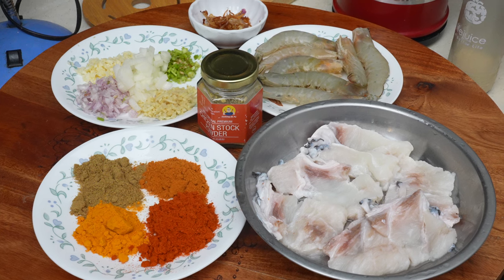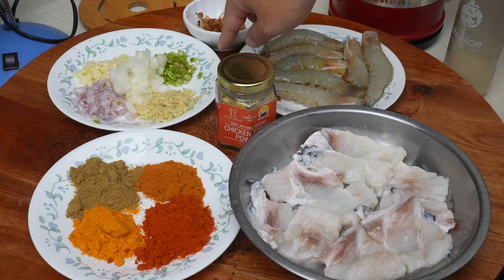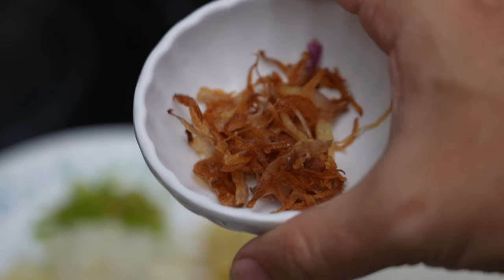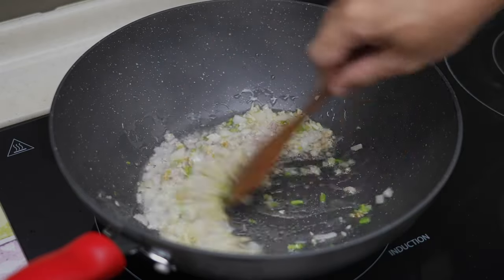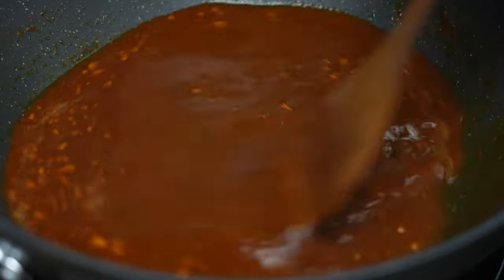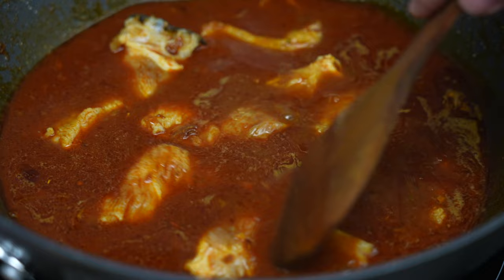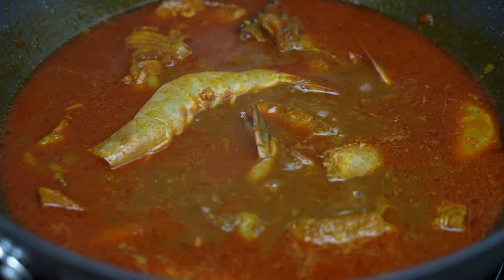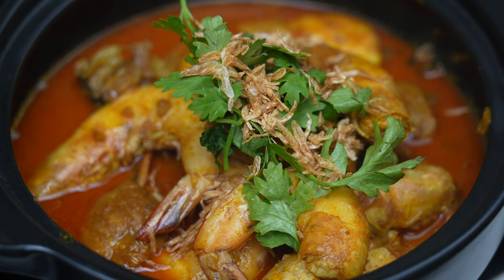Seafood curry using giant grouper | 4k | Cooking Ah Pa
Seafood curry using a 97kg giant grouper. Things to take note here is to cook through the grouper skin which requires minimum 20minutes, if not, it can be very chewy, but once cooked through, it gives very nice jelly like texture.

Seafood Curry Using Giant Grouper 4k
Ingredients:
Grouper fish slices (season with salt or fish sauce)
7-8 prawns
Some fried shallots
1 bowl of chicken stock (1 teaspoons of Ah Pa’s homemade chicken powder mix with hot water)
A good amount of evaporated milk (or coconut milk)
Some fresh corianders (to garnish)
Some dried shrimp skin (to garnish)

Curry Paste:
2 teaspoons of red chili powder
1 teaspoon of coriander powder
1 teaspoon of turmeric powder
1 teaspoon of fish curry powder
1 tablespoon of chopped garlic
1 teaspoon of chopped shallot
1 tablespoon of chopped ginger
1 tablespoon of chopped fresh coriander’s root
2 tablespoons of chopped yellow onion

Seasonings:
1 teaspoon of assam puree